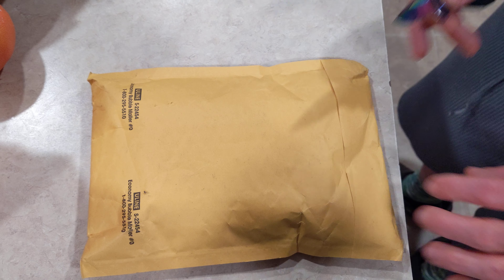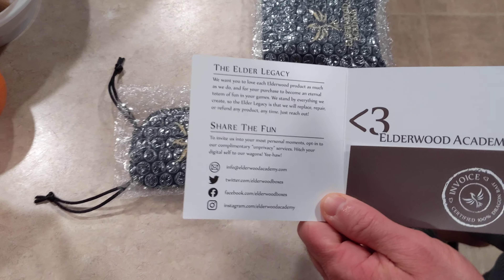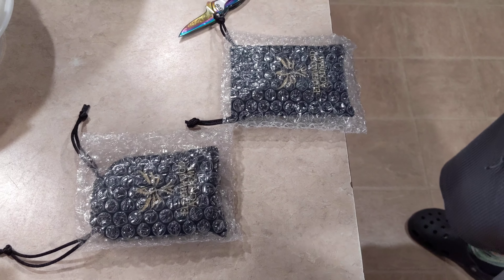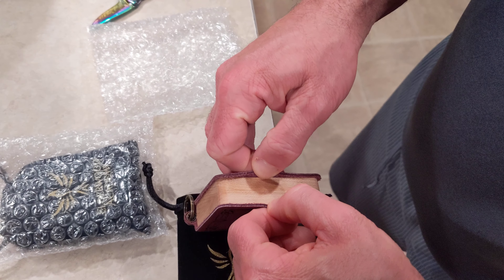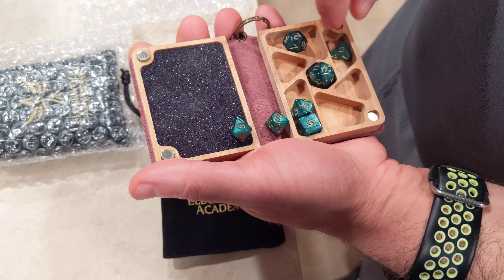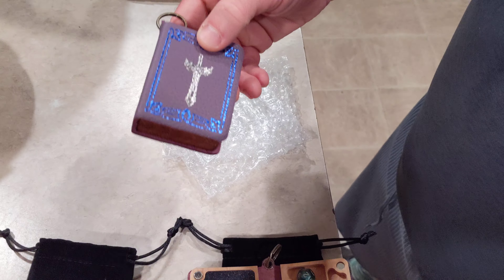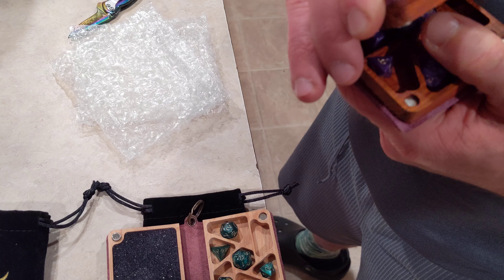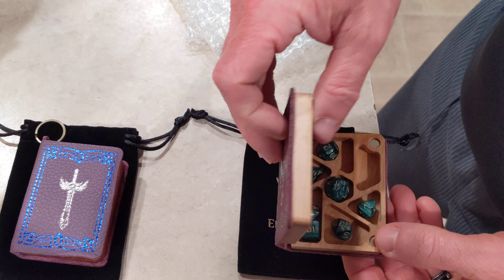Unboxing Elderwood Academy Kickstarter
Keychain Spellbooks

What a fun Kickstarter to back!